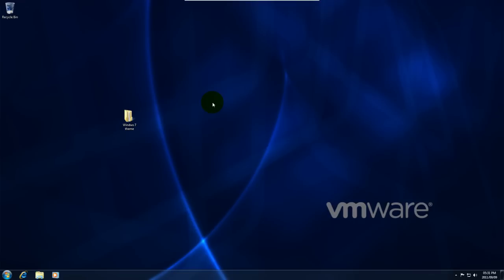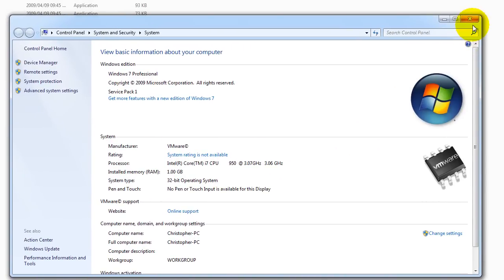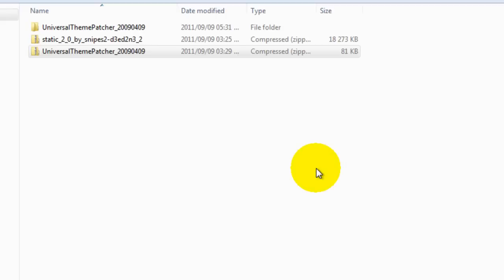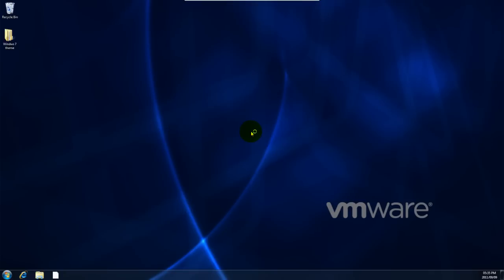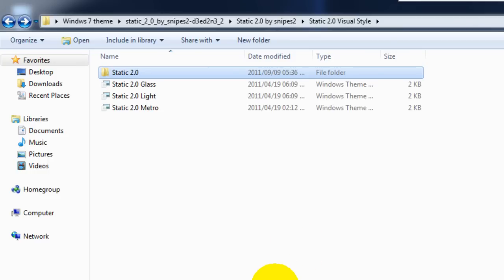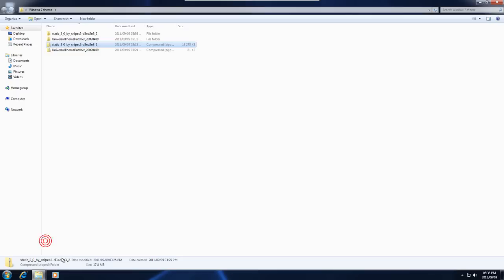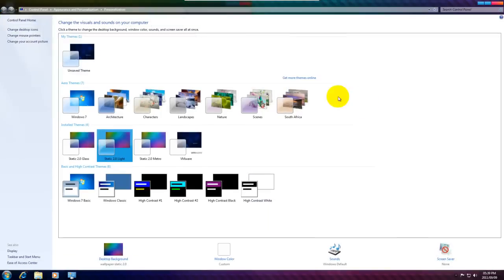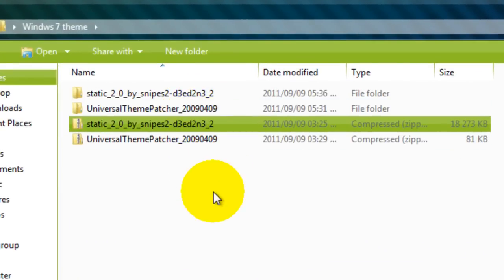how to install themes on windows 7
In this video I show you how to install custom themes on Windows 7, is free and very stable and make your PC look a lot better.

This is the theme I demonstrated within the video, the lights static 2 theme:

Please enjoy your theme, and comment or recommend on any videos that I should do in the future :D